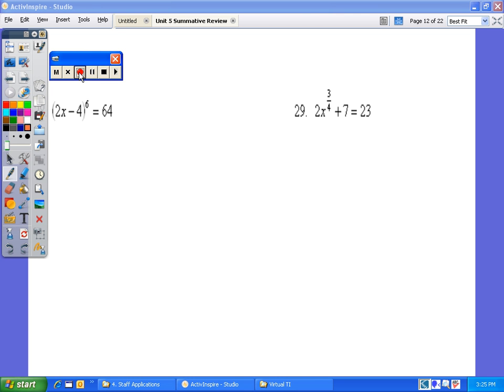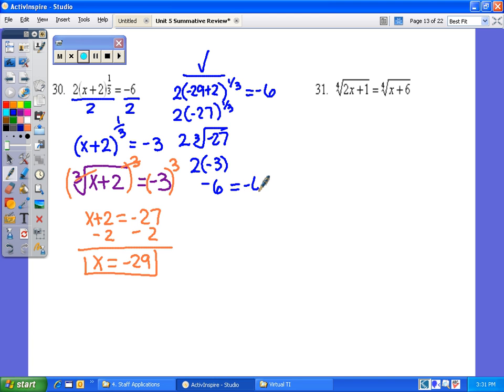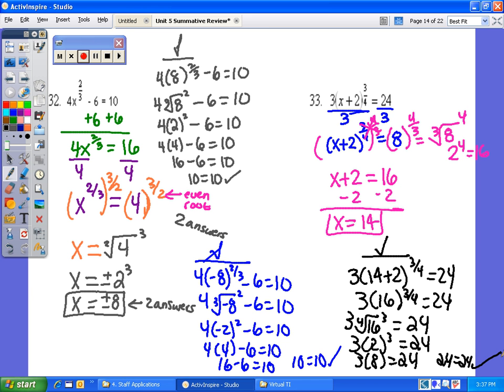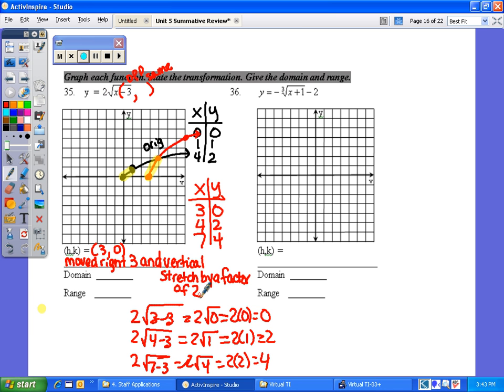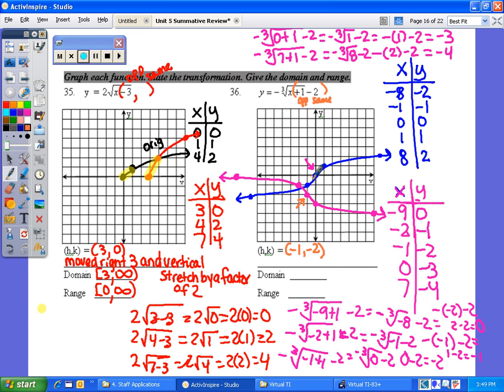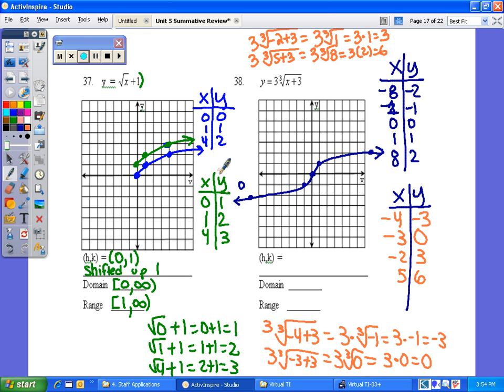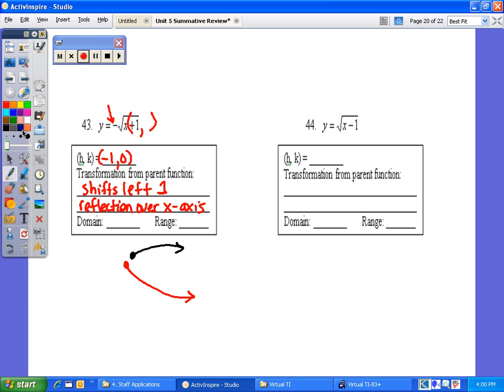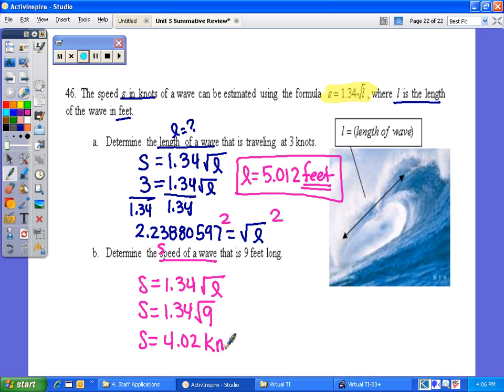Unit 5 Review Video 2